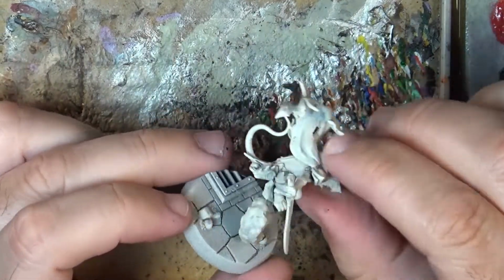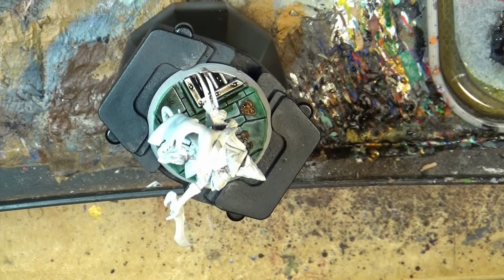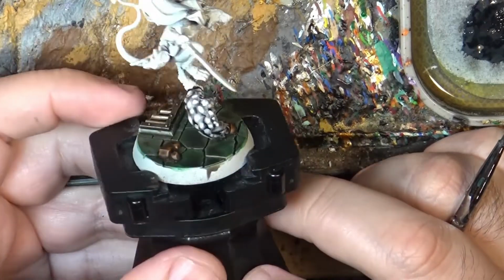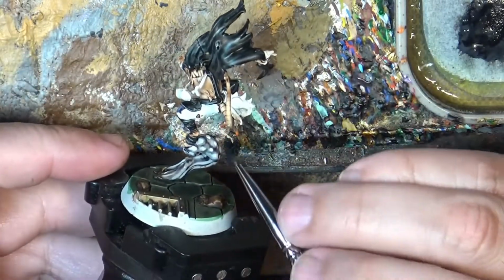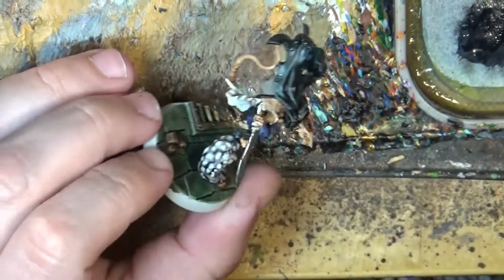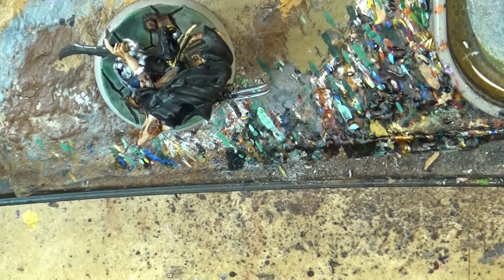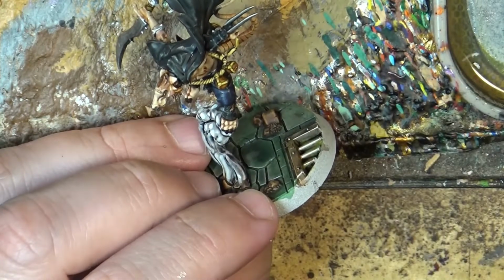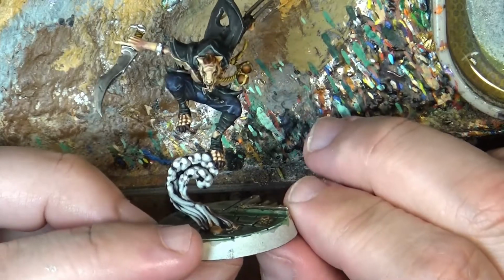Painting Tutorial Skittershank’s Clawpack part 1